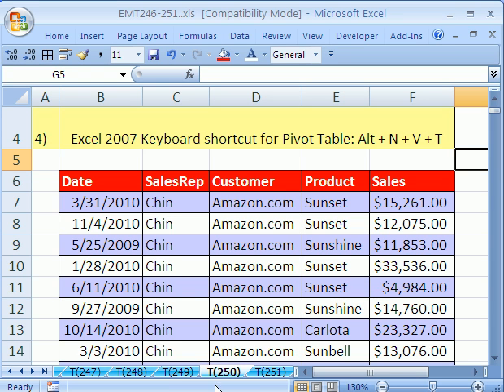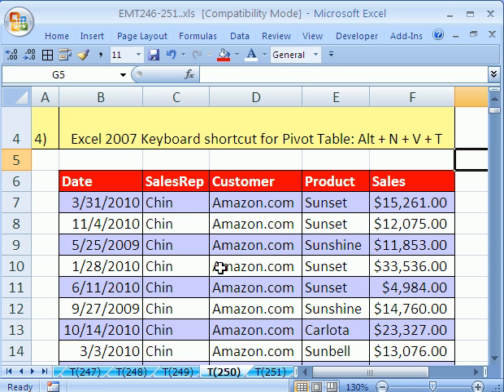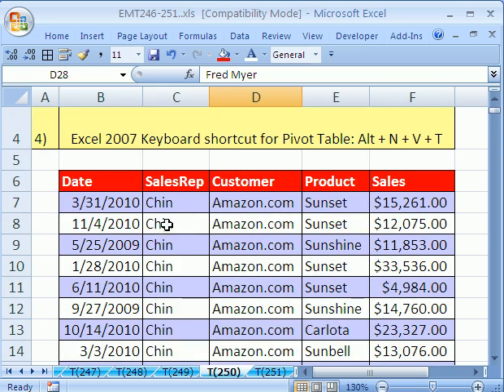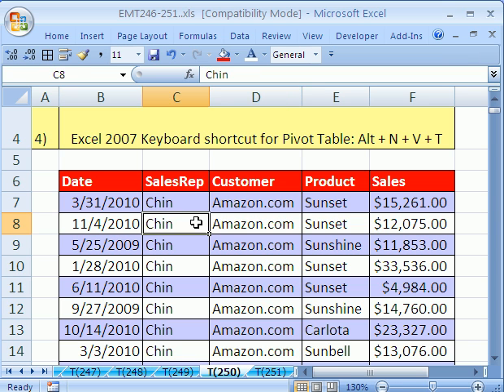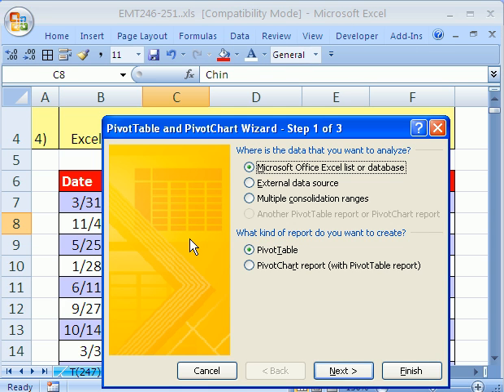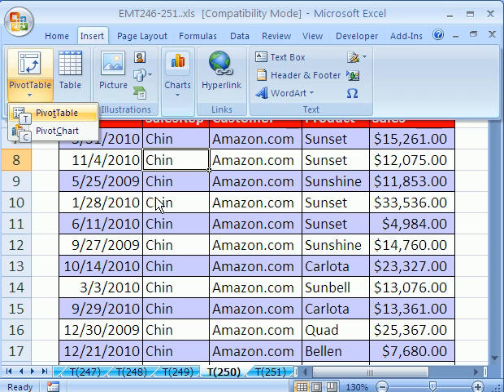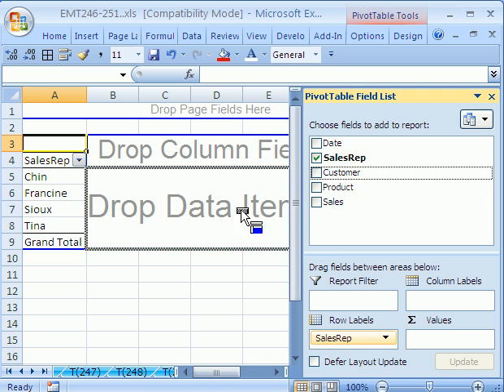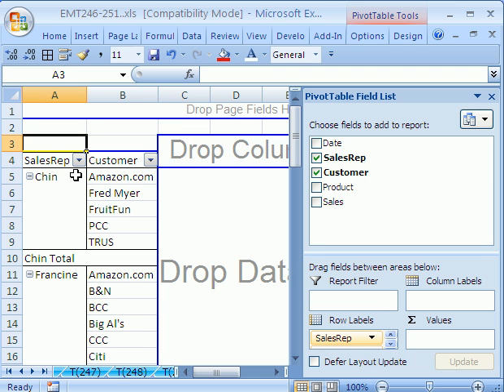Excel Magic Trick 250 Pivot Table Unique List in Unique List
See how to create a Unique List of Customers within a Unique List of Sales Reps using a Pivot Table.